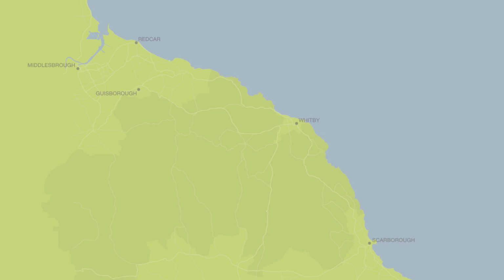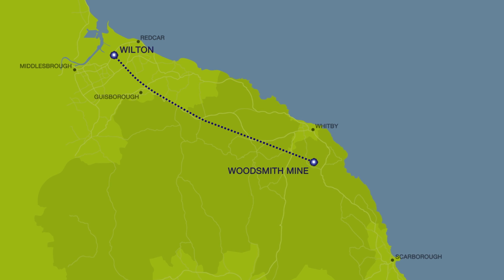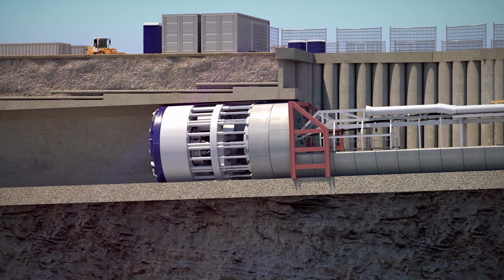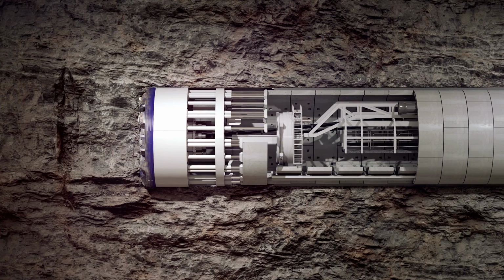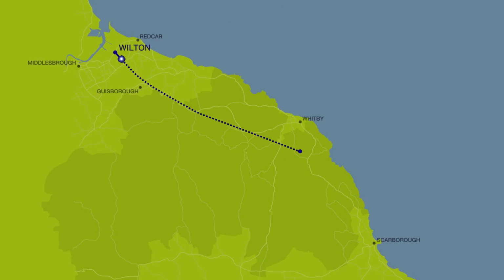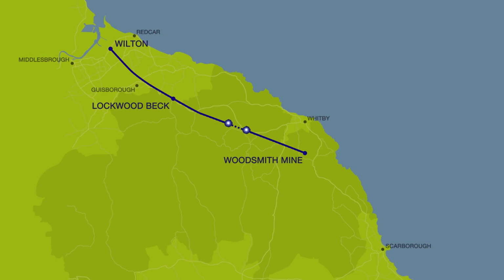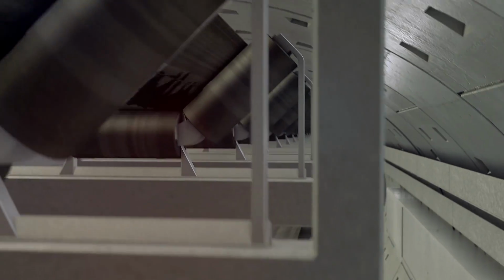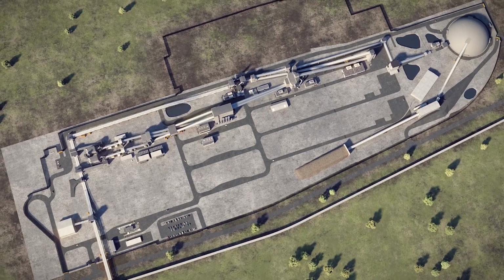Mineral Transport System - construction and fit out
Discover how our 23 mile long mineral transport tunnel will be constructed with tunnel boring machines.  The tunnel will transport extracted polyhalite ore on a conveyor belt from Woodsmith Mine, near Whitby, to Teesside, where it will be processed and shipped around the world.